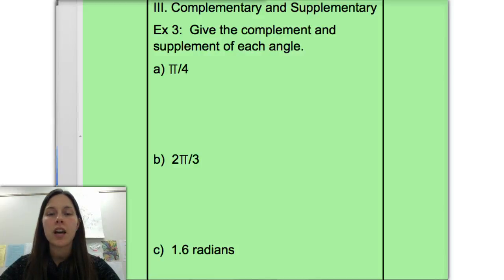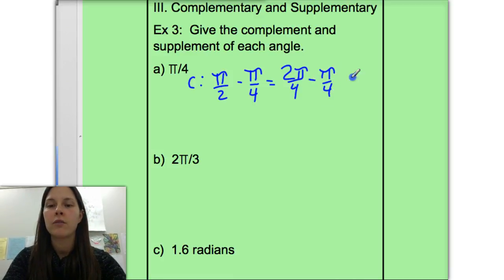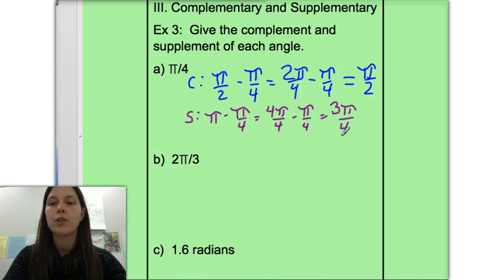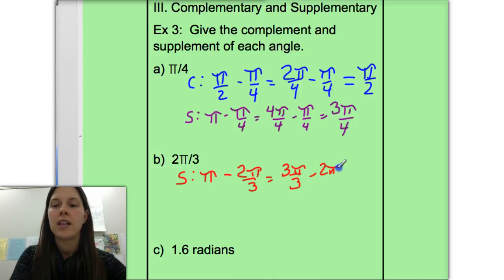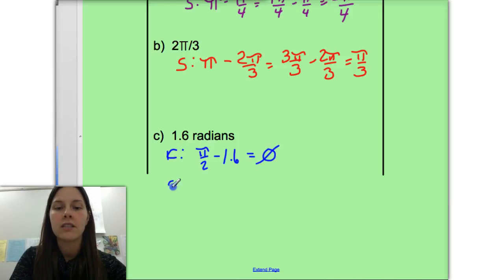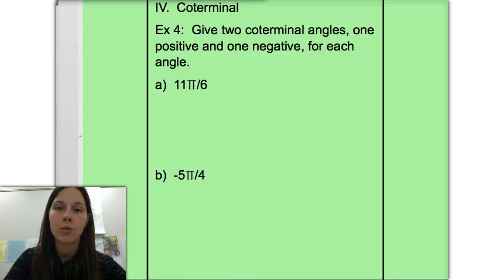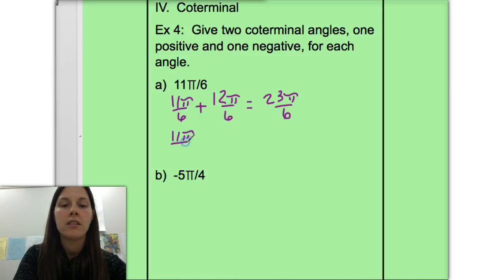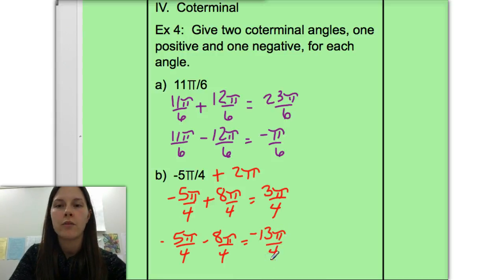4.1D2 Video 2 Comp, Suppl & Coterminal in Radians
4.1D2 Video 2 Comp, Suppl & Coterminal in Radians